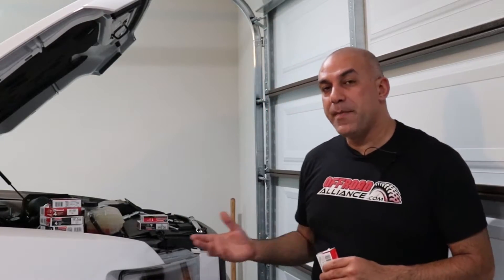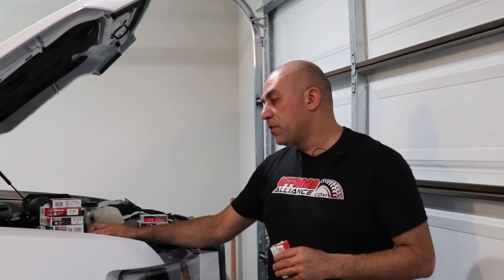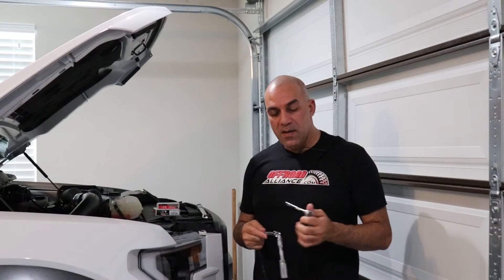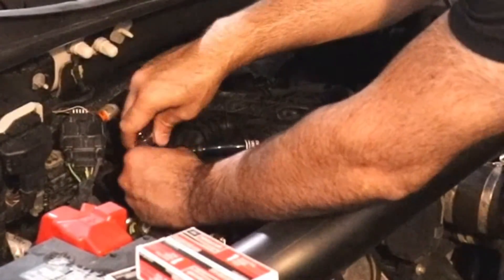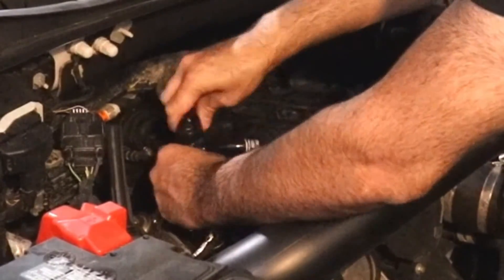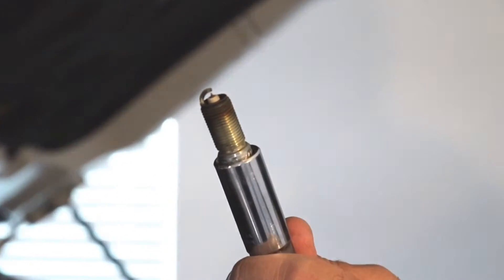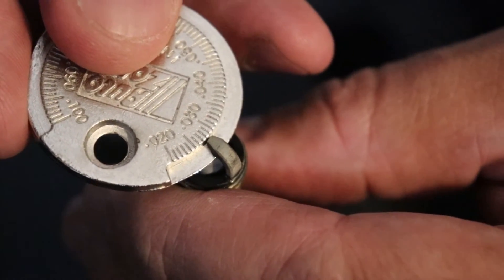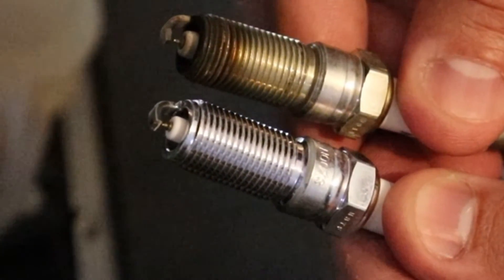SP542 Spark Plugs Install (Gen2 Ford F150 Raptor)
We tested several plugs from the OE SP550, factory Gapped SP542's, NGK and back to the SP542's gapped at 0.028 along with stock map and COBB Stage 1 and Stage 2 with FMIC and CAI...

So far, we have found that there are no differences in performance from going with either of the plugs. One of the Coil Packs failed on us a couple of weeks ago, but aside of that, we did not run into any issues or experienced any lack of performance from going through the different plugs.

The SP 542's were recommended and gapped by GH Tuning.
I personally recommend, if you go to a colder plug, to change them every 12k miles.